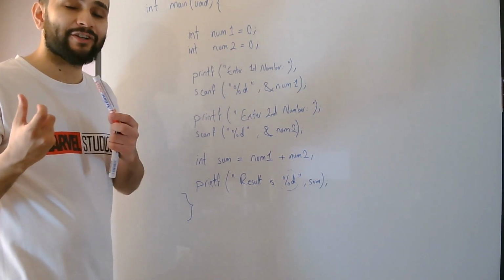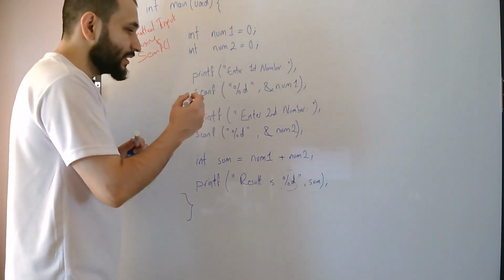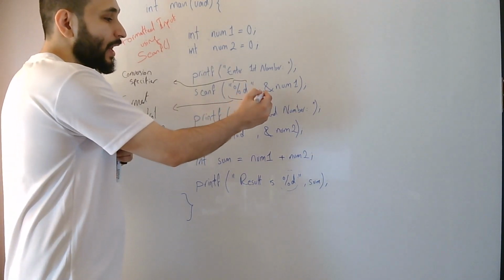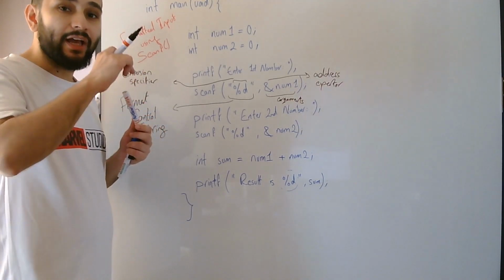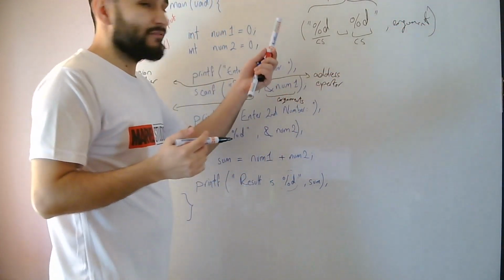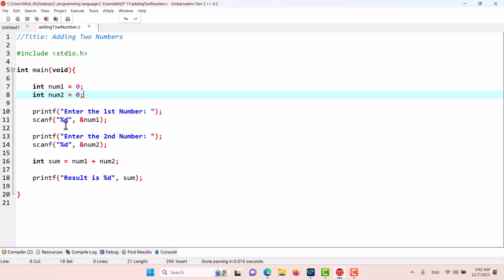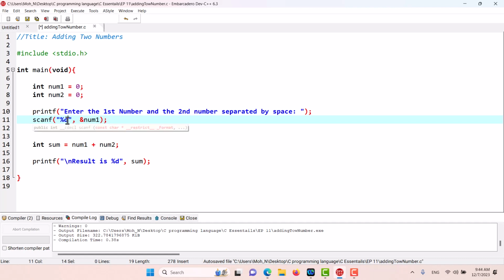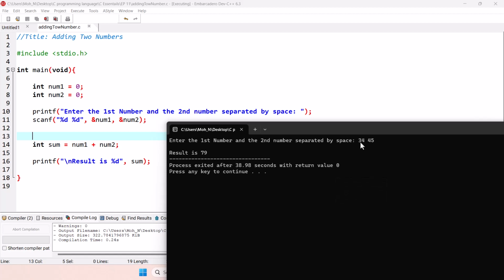EP_16 | scanf() Function